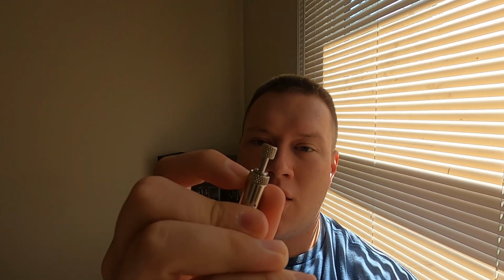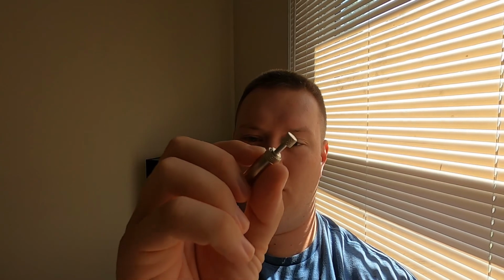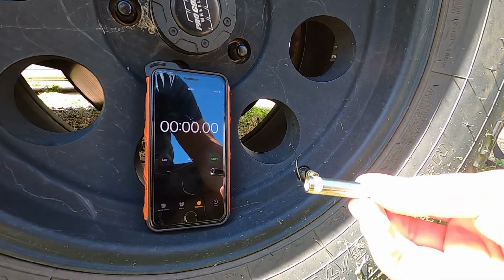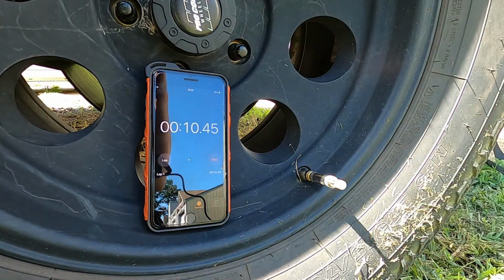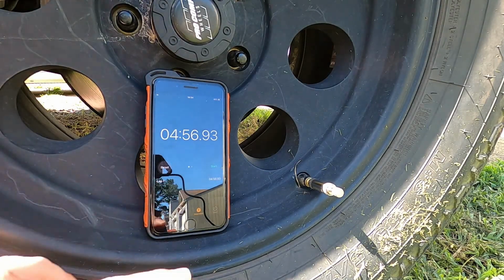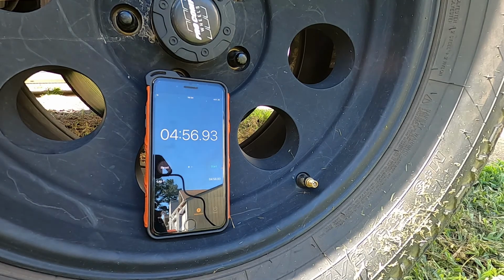AUTO DEFLATORS BY J.T. BROOKS - Product Review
This is my review of the J.T. Brooks Automatic Tire Deflators.

They are a great deflator! I love them! I throw them on and forget about it while my tires deflate. They're the perfect addition for your overland tool-kit or your next off road adventure!

Filmed on a GoPro Hero8

J.T. BROOKS AUTOMATIC TIRE DEFLATORS: